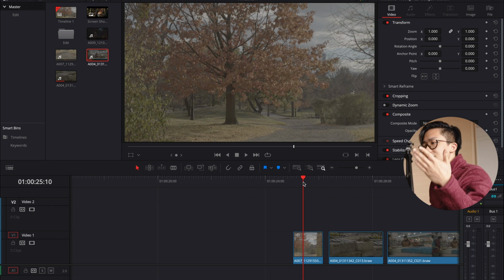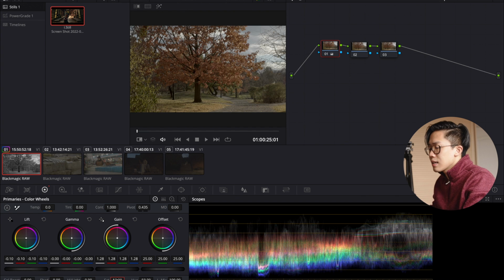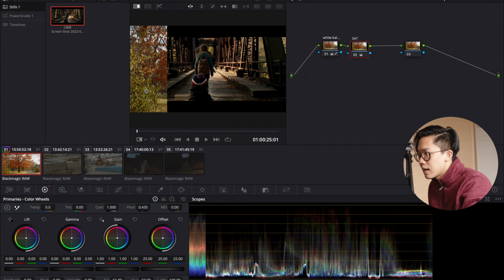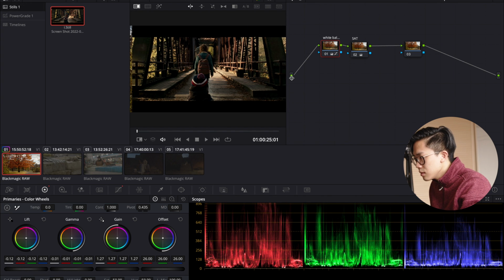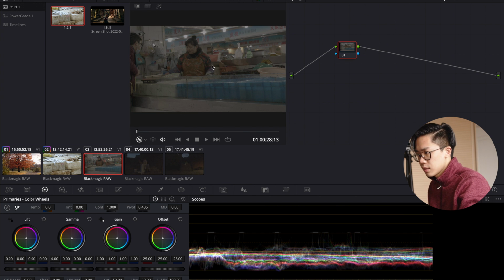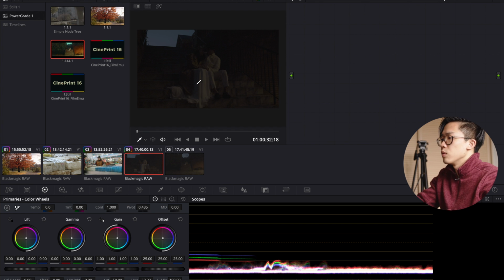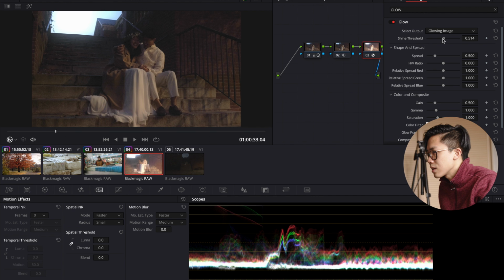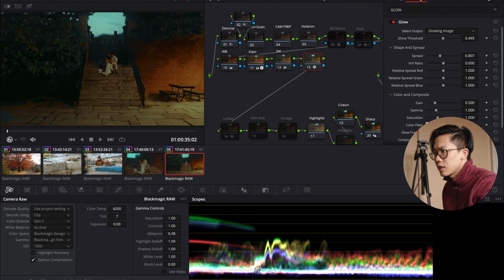FAST Color Grading | How I Match Color with ANY MOVIE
Let me know what else you'd like to see :D